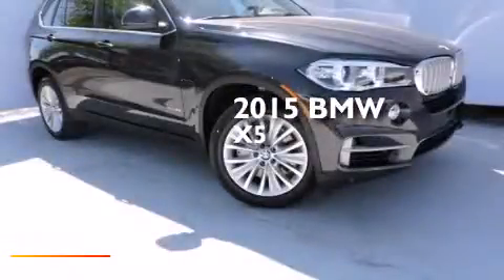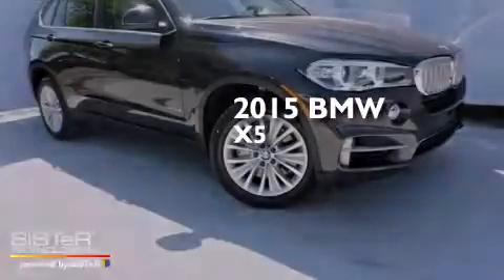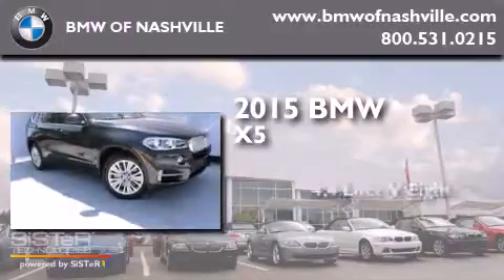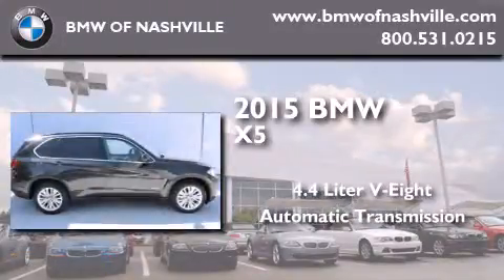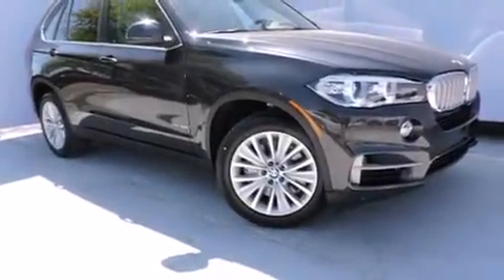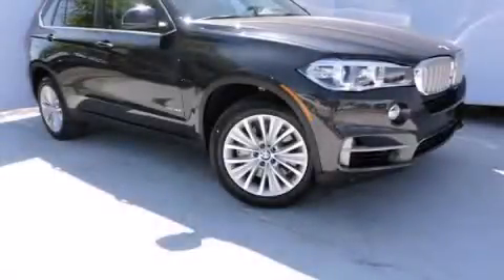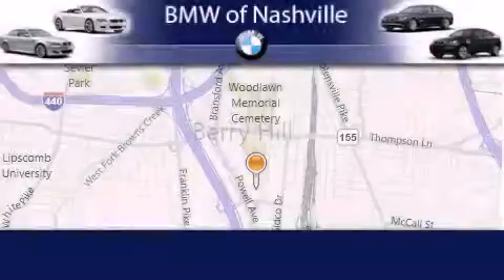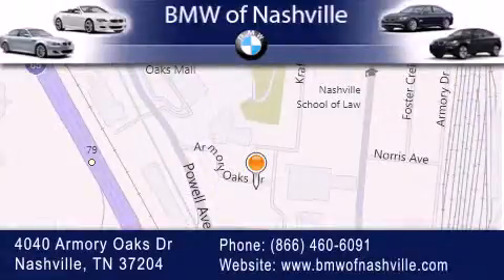2015 BMW X5 xDrive50i Nashville TN 37204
We've been honored to serve the Nashville TN area , we promise that your experience at our dealership will exceed your expectations ! Year : 2015 Make : BMW Model : X5 xDrive50i Engine : 4.4L V-8 cyl Trans . : 8 speed automatic Exterior : Dark Graphite Miles : 5 Interior : Ivory White/Black BMW of Nashville 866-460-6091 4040 Armory Oaks Drive Nashville , TN 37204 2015 BMW X5 xDrive50i Nashville TN